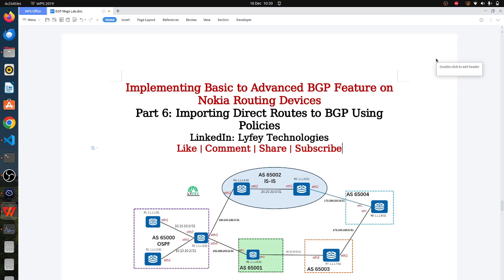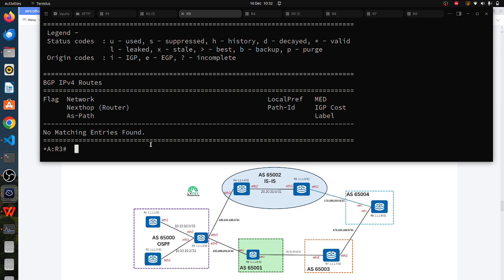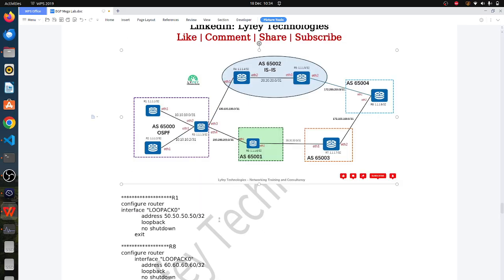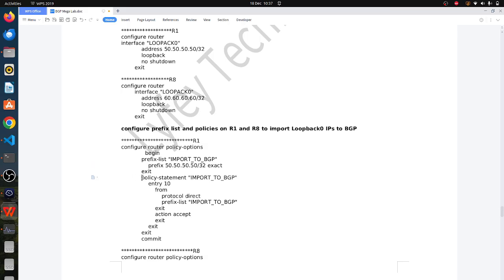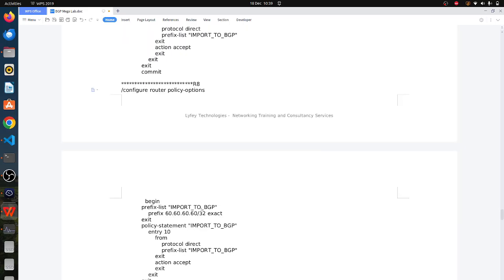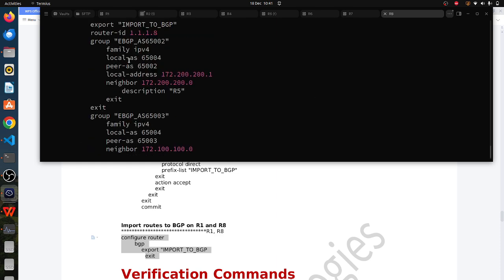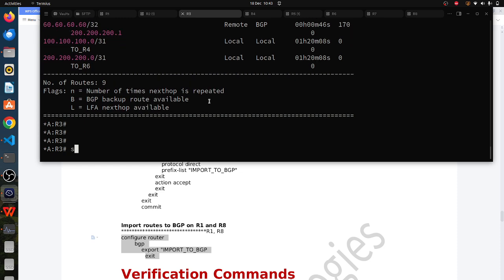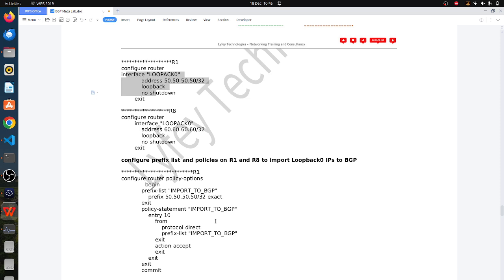Part 6: Importing Direct Routes to BGP Using Policies and Prefix Lists